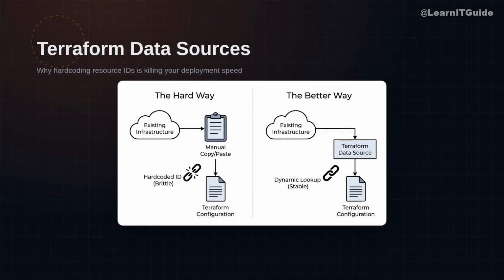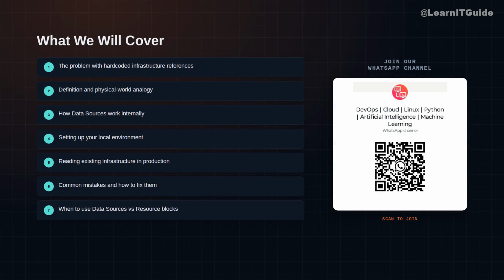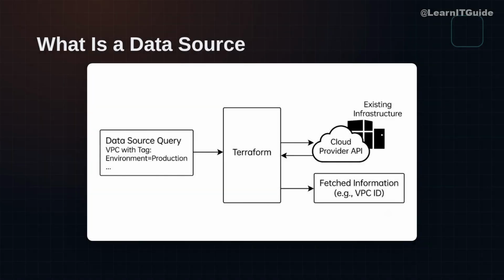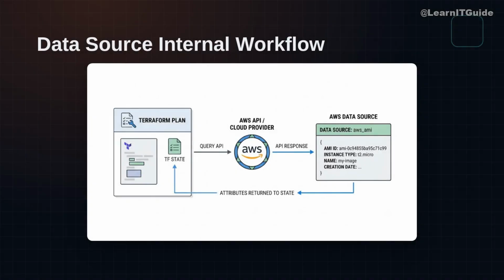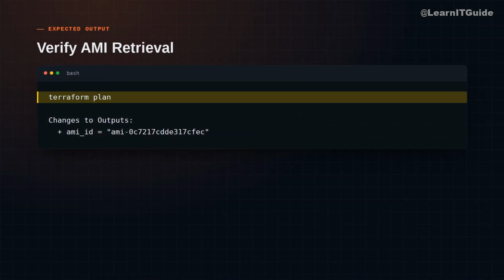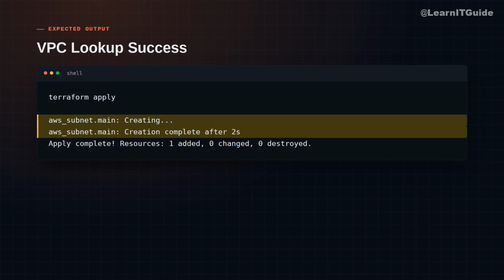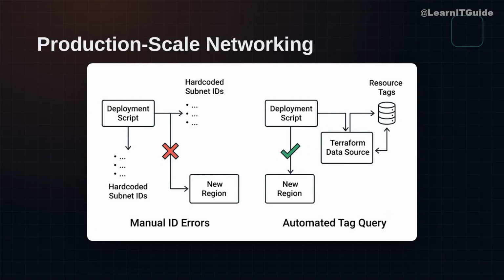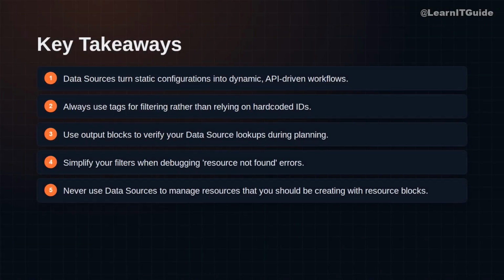Terraform Data Sources Explained | Read Existing Infrastructure Safely 2026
Stop hardcoding resource IDs in your Terraform configurations. Learn how to use Data Sources to dynamically query existing cloud infrastructure, prevent configuration drift, and build safer, more modular infrastructure-as-code pipelines. After this video, you will be able to reference AWS VPCs and AMIs dynamically and avoid common "data not found" errors in your production pipelines.

Chapters:
🕑 00:00 - Intro
🕑 01:38 - The Problem with Hardcoded References
🕑 02:15 - Definition and Analogy
🕑 02:45 - Prerequisites
🕑 03:27 - How Data Sources Work
🕑 04:09 - Configuring a Data Source
🕑 05:11 - Production Use Case
🕑 06:10 - Common Pitfalls
🕑 06:59 - Real-World Scenario
🕑 07:33 - Decision Guide
🕑 08:11 - Recap

terraform data sources explained
terraform data sources
terraform data sources tutorial
terraform dynamic configuration
terraform aws vpc lookup
terraform aws ami
terraform configuration drift
how to use terraform data sources
terraform best practices 2026
devops tutorial
cloud engineering
infrastructure as code
learnitguide
terraform 1.5
terraform automation
terraform production
terraform infrastructure lookup
terraform errors
terraform troubleshooting